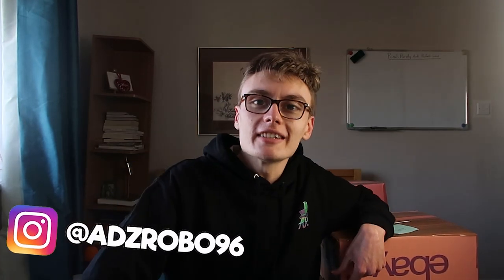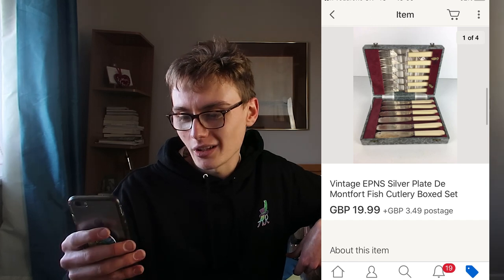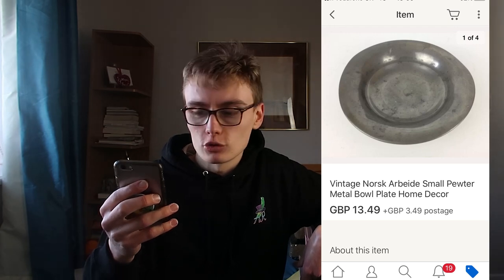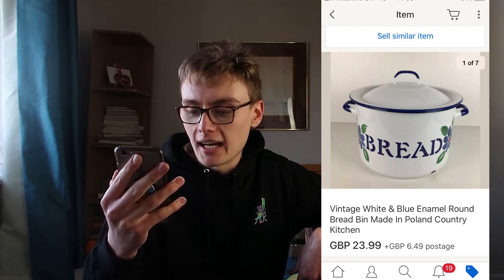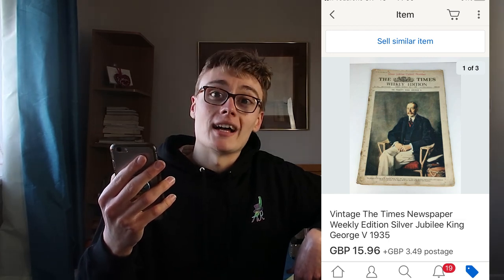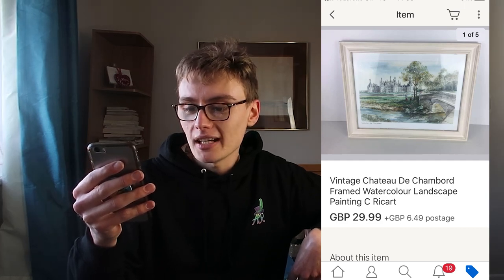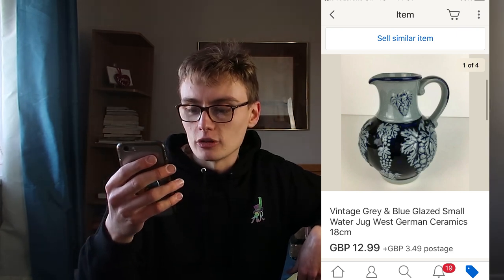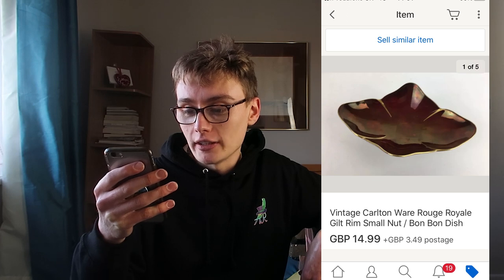What Sells On eBay In 2020?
Welcome to the channel! I am Adz Robinson :) Here we do eBay Reselling, Investing & Random Life / Vlog Content. Cheers...